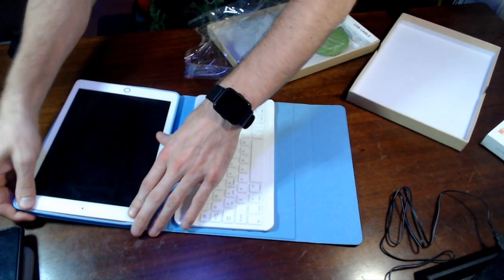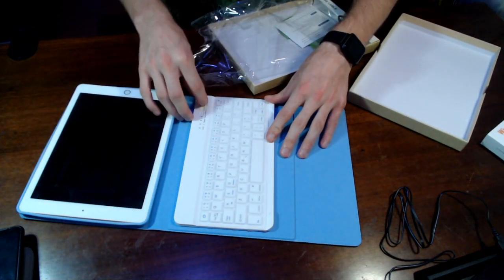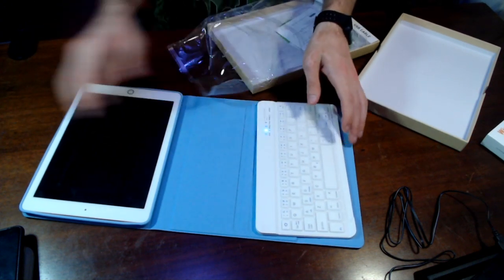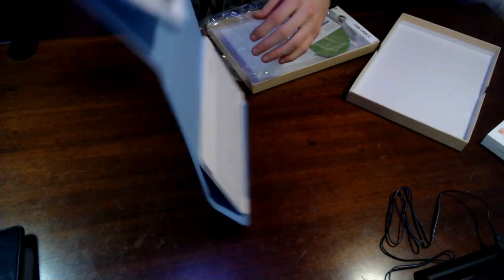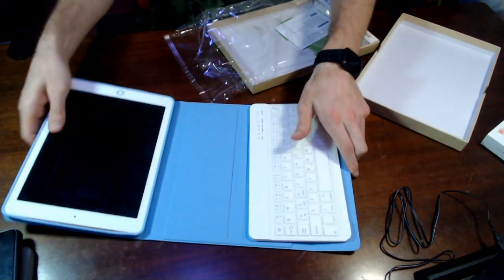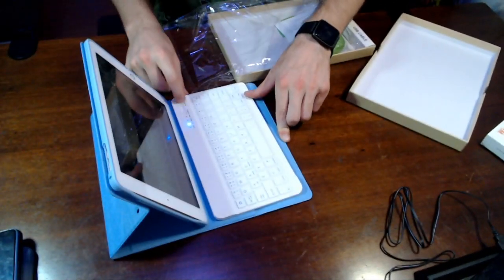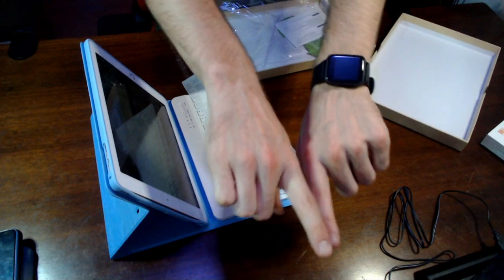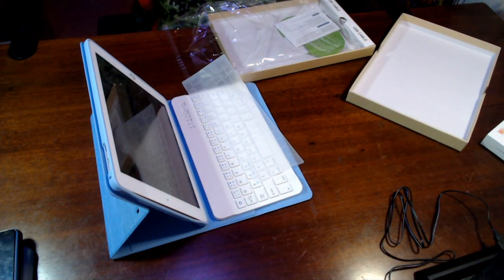155. Ipad Bluetooth Keyboard Case! 6th Gen forsure works!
This video is about 155. Ipad Bluetooth Keyboard Case! 6th Gen for sure works!